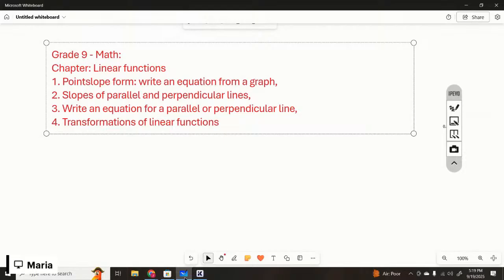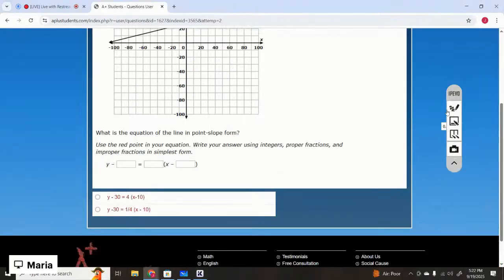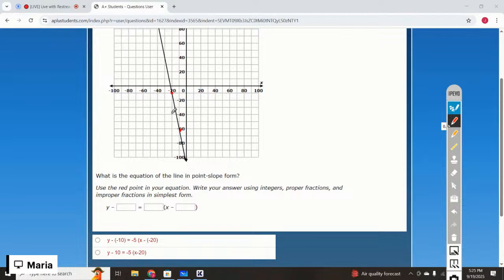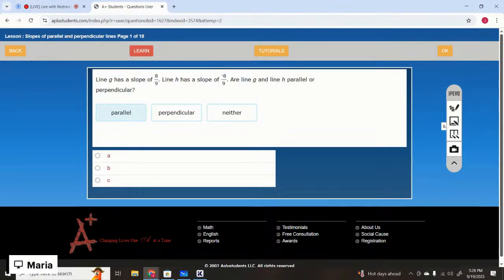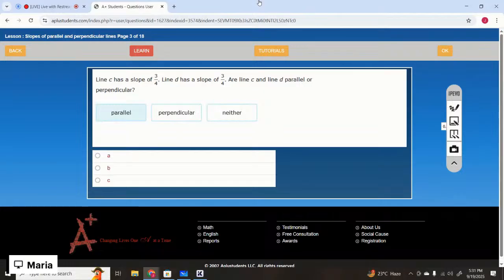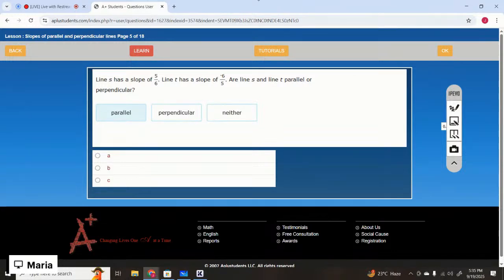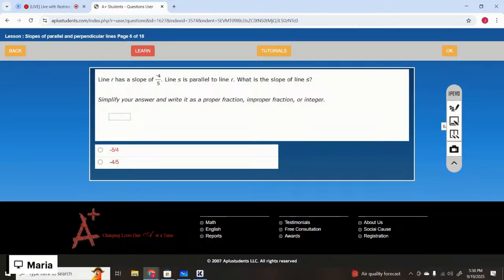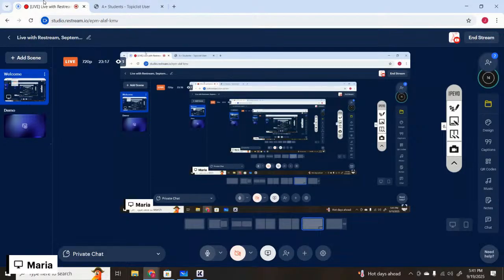Grade 9 - Math: Linear functions